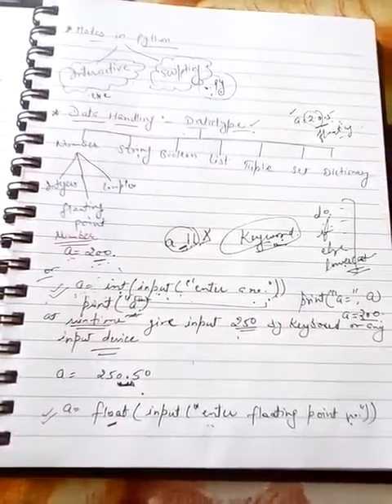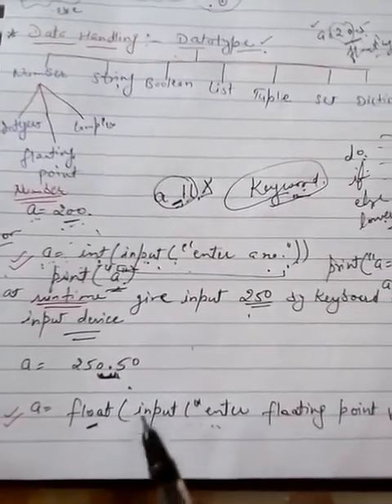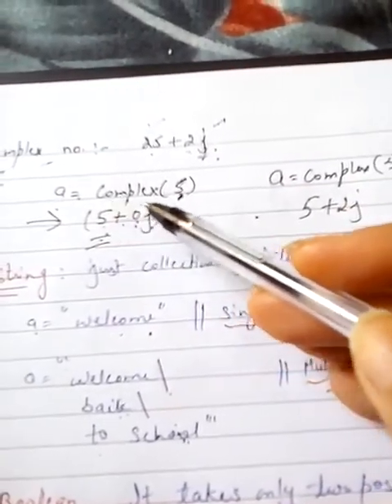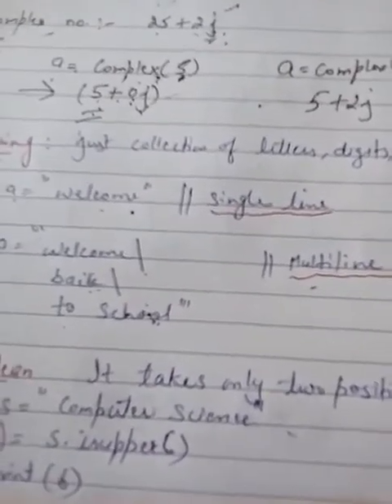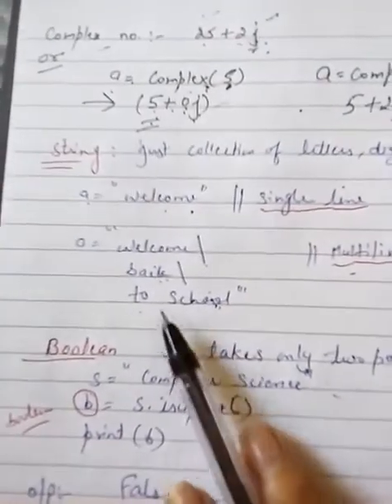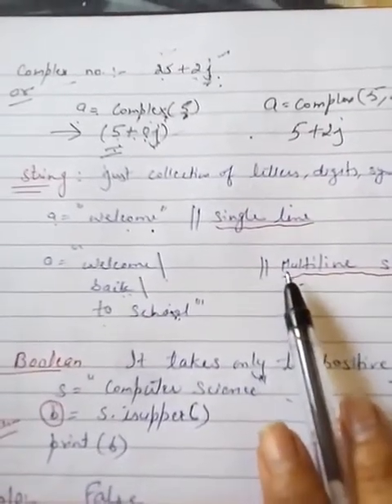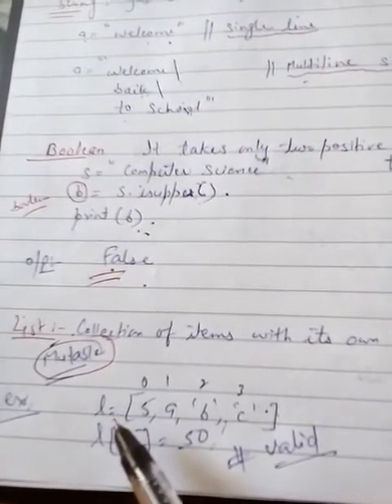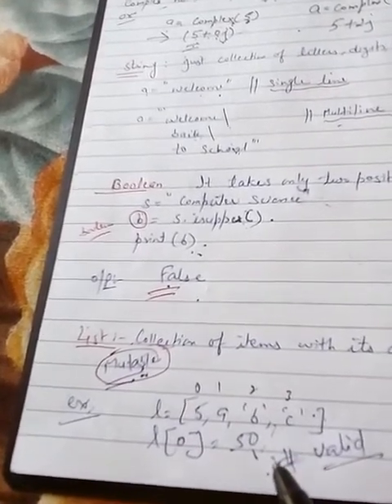Ch1 review of basic Python CS XII part 3